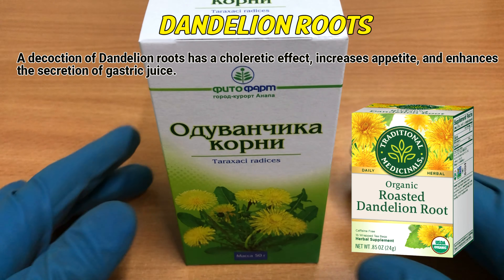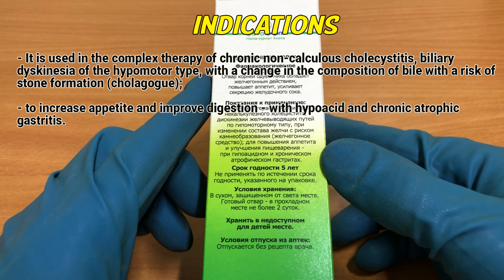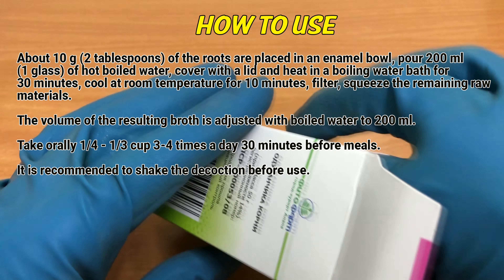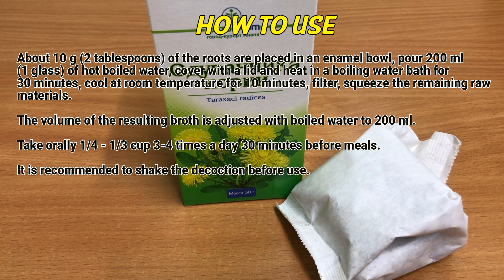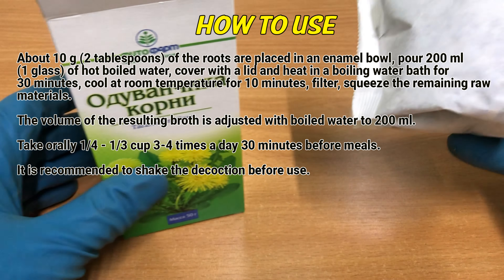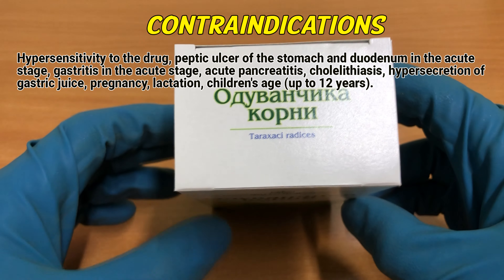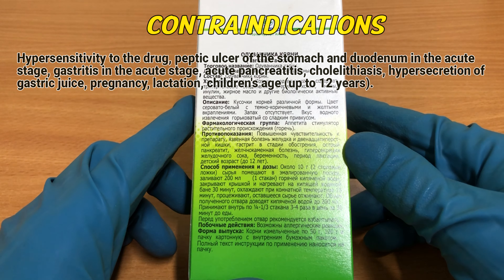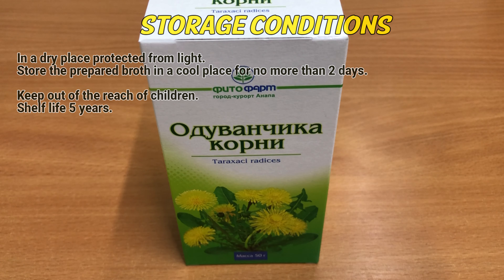Dandelion roots how to use: with hypoacid and chronic atrophic gastritis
A decoction of Dandelion roots has a choleretic effect, increases appetite, and enhances the secretion of gastric juice.

Video Content:
0:00 Dandelion roots
0:15 Indications
0:31 How to use
0:58 Contraindications
1:14 Side effects
1:16 Storage conditions